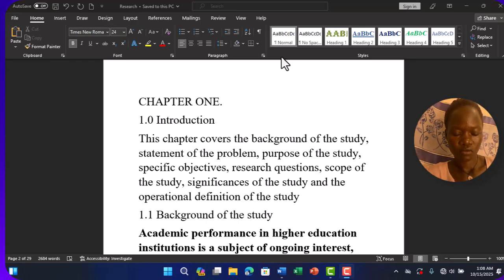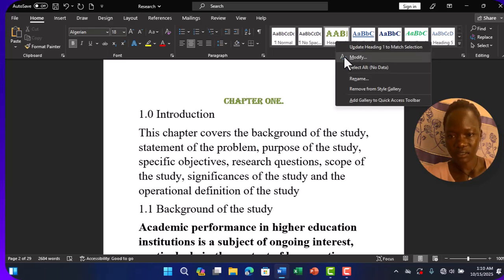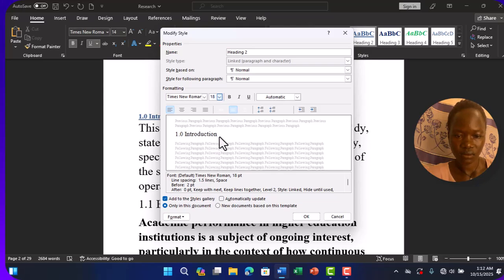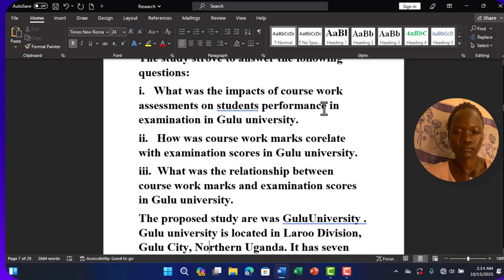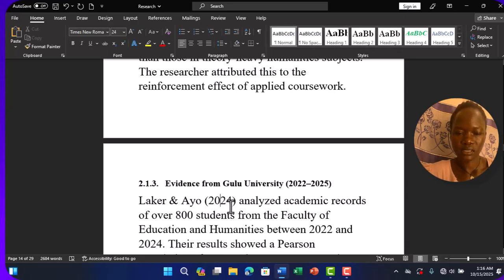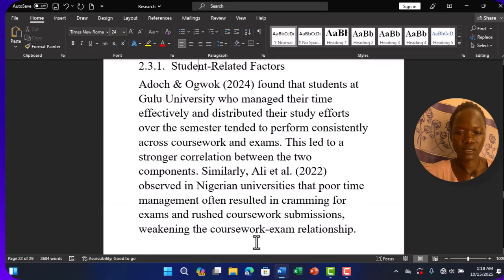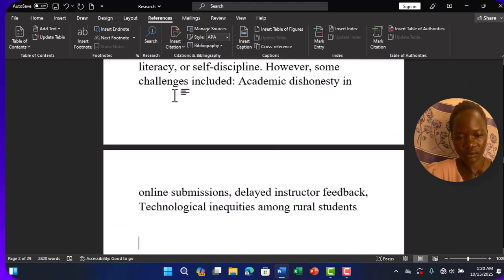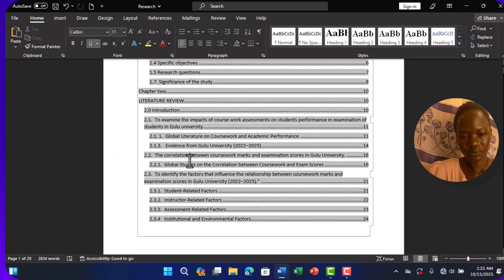Table of contents, step by step master it easily.